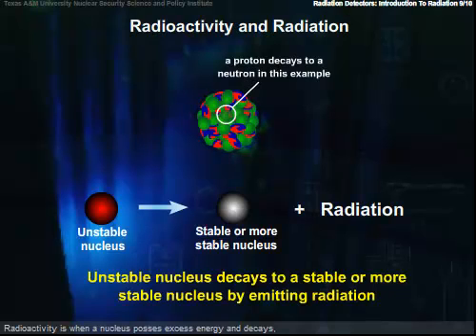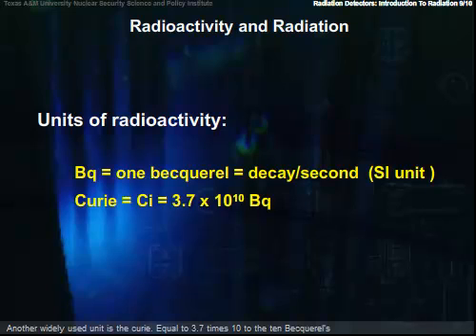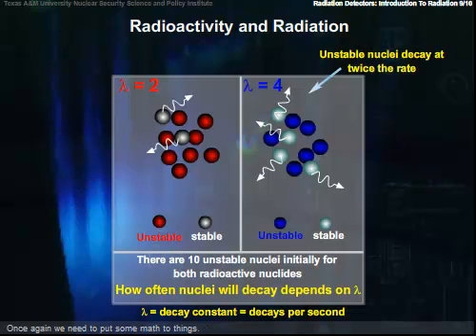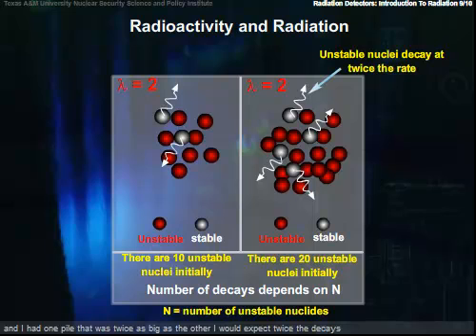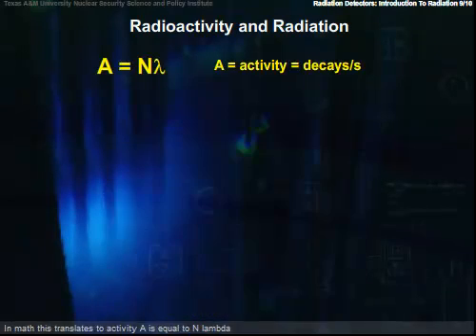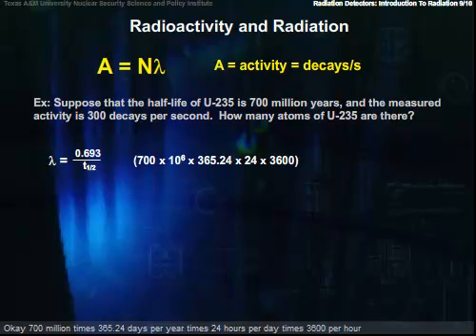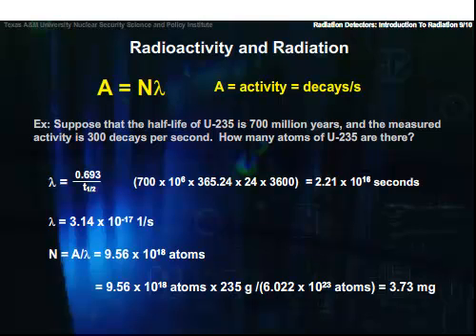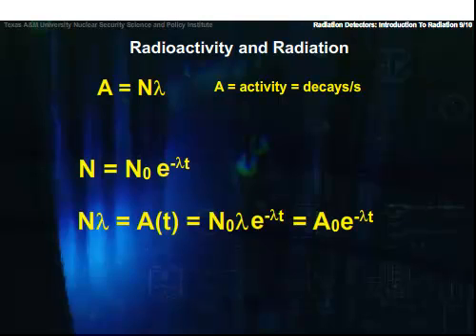Radioactivity and Radiation Part two With Closed Captions